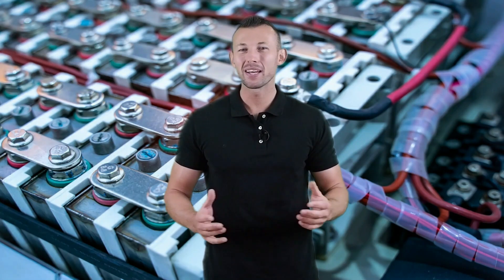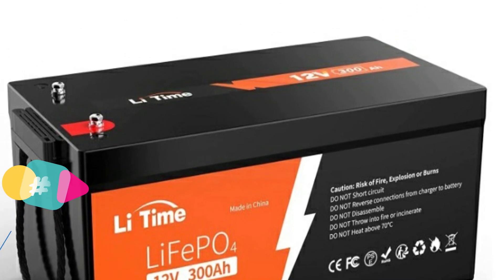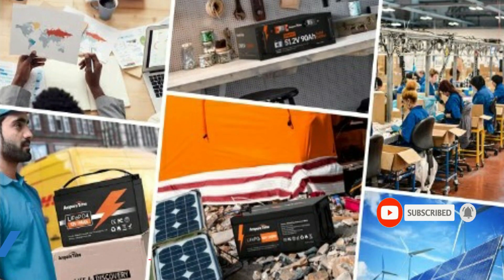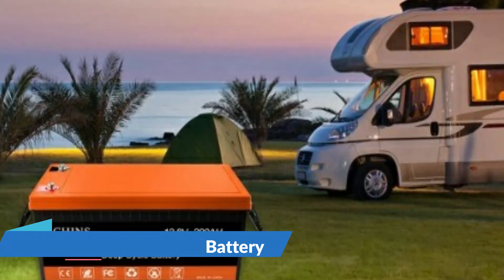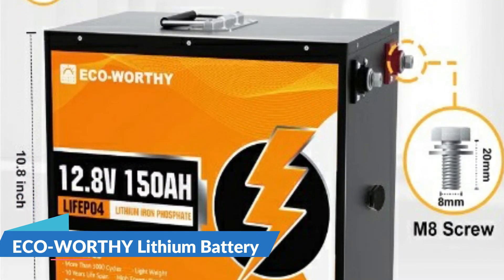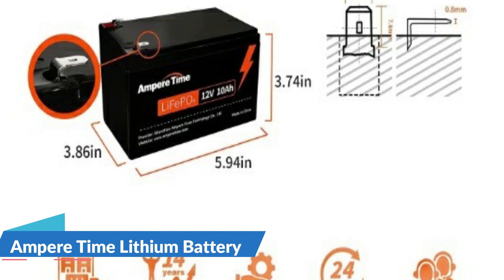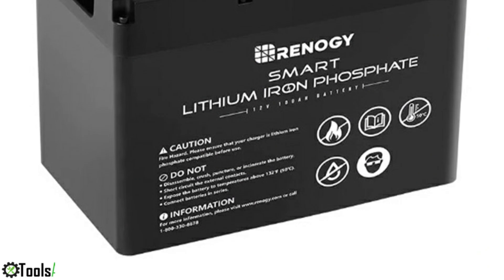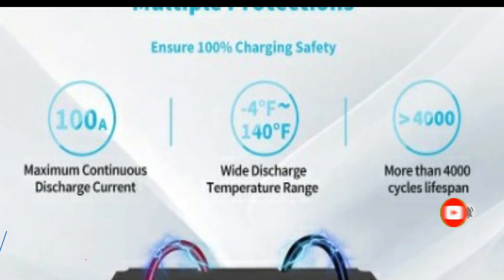Best Lithium Ion Battery 2025 (UPDATED) 🔥 Top 5 Best Lithium Ion Battery Reviews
This best lithium ion battery reviews video, we listed only the top 5 best lithium ion battery in the market for you. Please check links in below to check the price and pick the best lithium ion battery for the money.

All above best budget lithium ion battery links are Applicable (Paid Link) in USA, UK & Canada
In this video we try to make the best lithium ion battery selection on price per value. Our expert team analyzes lots of best lithium ion solar battery reviews to make the best lithium ion batteries for solar and also pick some best lithium battery for beginners. We hope this video will help you to find the best 12v 200ah lithium battery according your need.